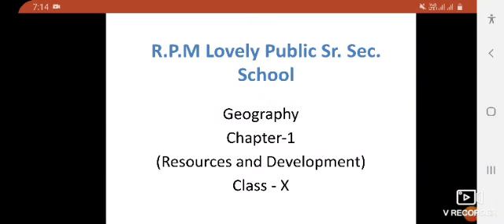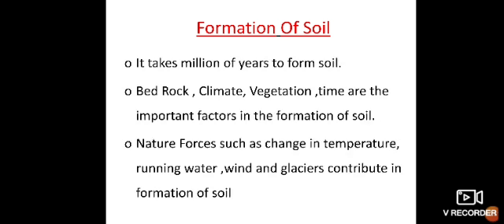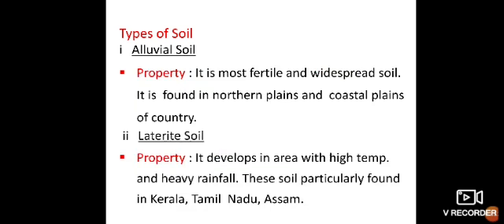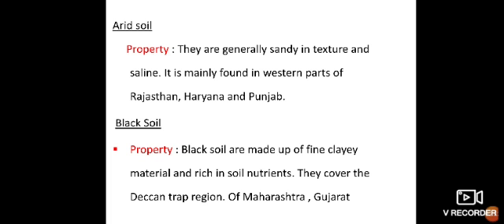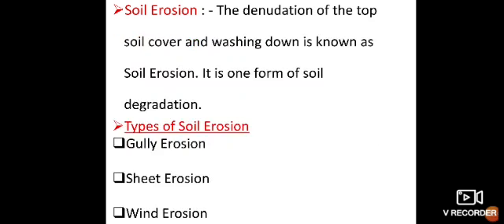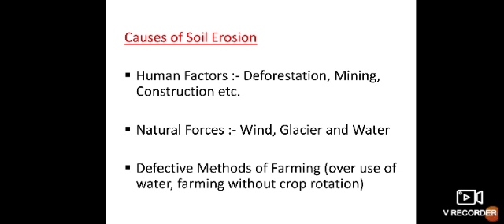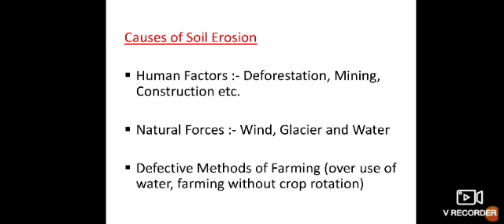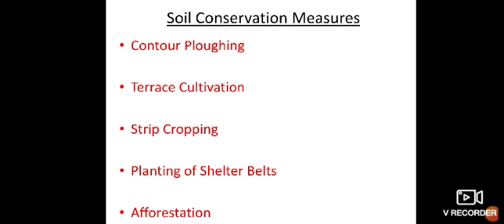soil formation &its types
RPM LOVELY PUBLIC SR. SEC. SCHOOL
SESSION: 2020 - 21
CLASS : X
CHAPTER : RESOURCES & DEVELOPMENT
TOPIC : SOIL FORMATION & ITS TYPES